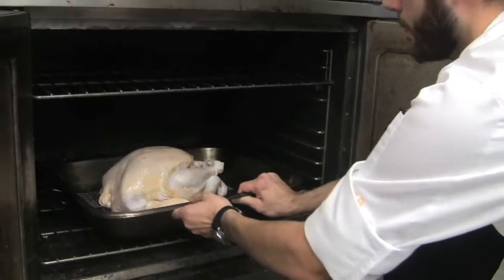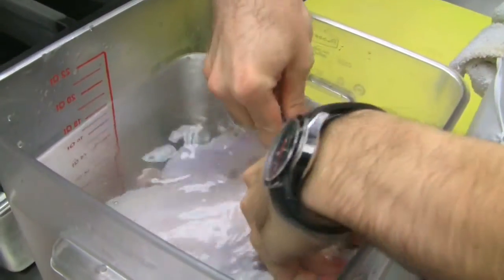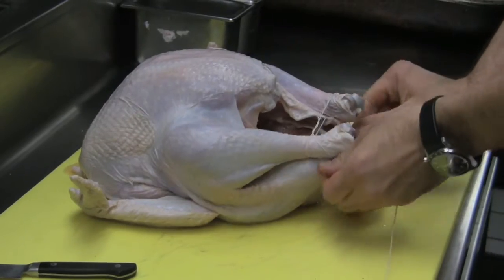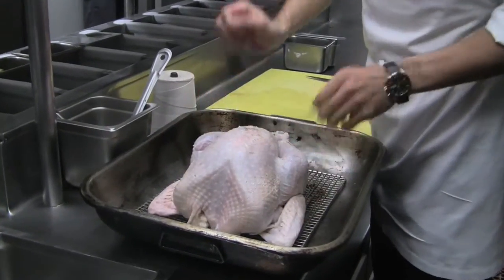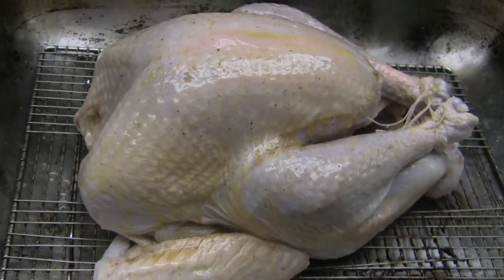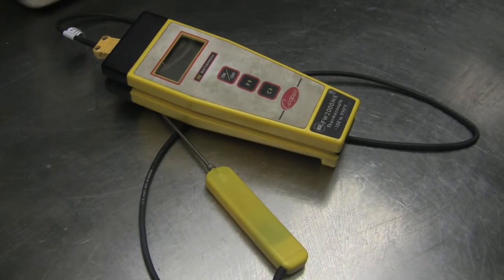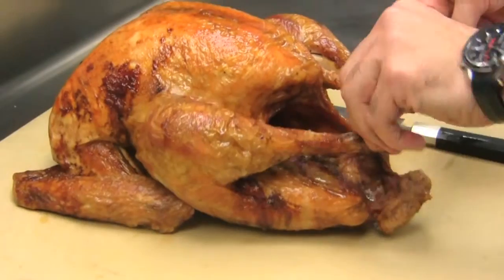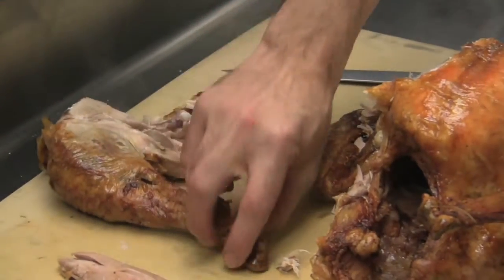How to Make: 1789's Thanksgiving Turkey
1789's executive chef Daniel Giusti demonstrates how to make the perfect Thanksgiving turkey. Washingtonian Magazine 2009.